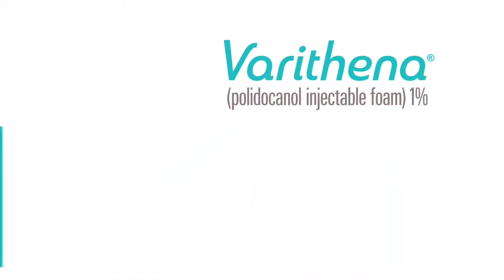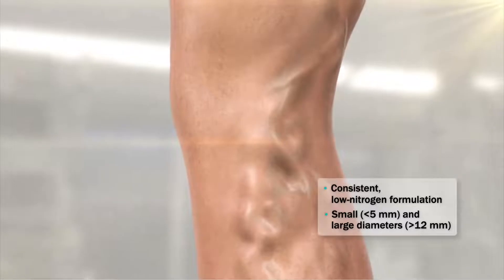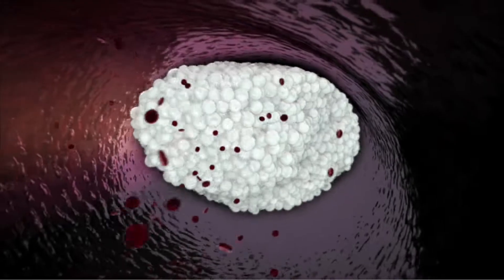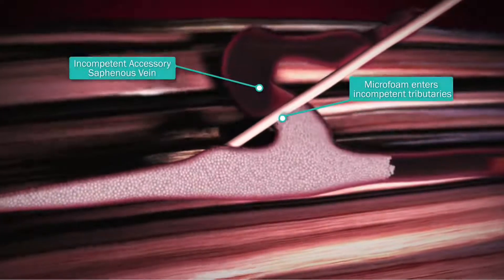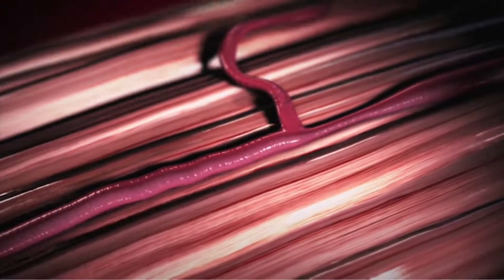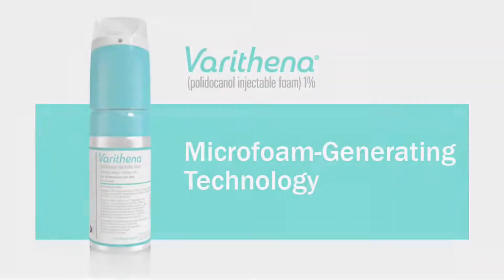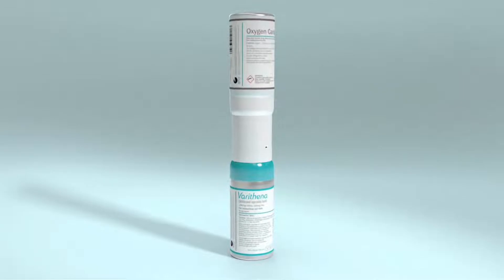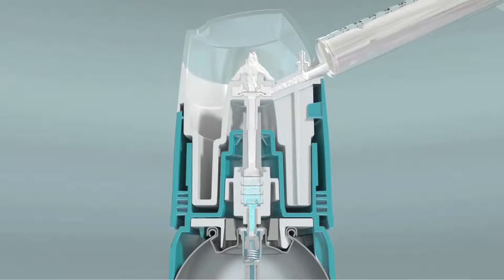Varithena® Foam Treatment of Varicose Vein Disease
Learn about  Varithena® (polidocanol injectable foam)

Varithena® is a prescription medication used to treat the great saphenous vein system (GSV) and associated varicose veins of the GSV system. Varithena® improves the symptoms of superficial venous incompetence and the appearance of visible varicosities. It is a non-thermal, non-tumescent, nearly painless method of vein treatment. Varithena is a type of treatment offered at La Jolla Vein & Vascular (formerly La Jolla Vein Care) for the treatment of varicose veins and its underlying cause, venous reflux disease.

➡If you have any questions or concerns about vein & vascular disease, we are here to answer.
➡If you are searching for minimally invasive vein treatment and vascular treatment, please call our office at 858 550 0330.